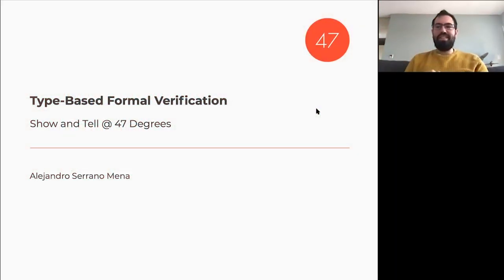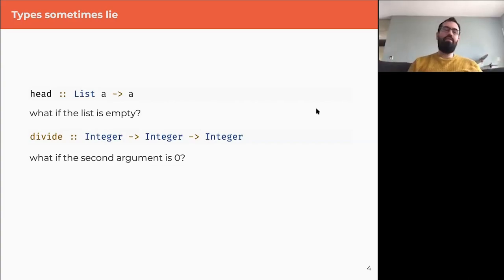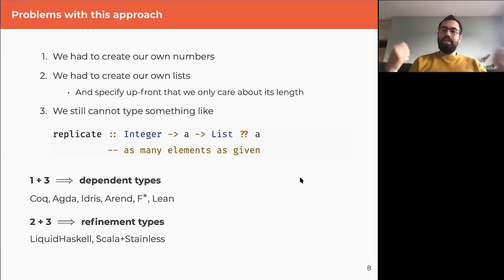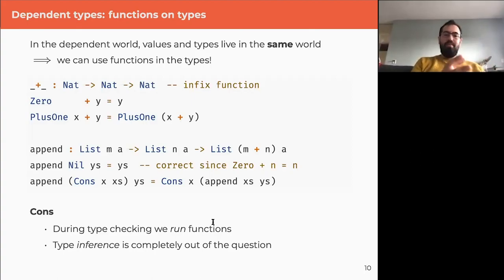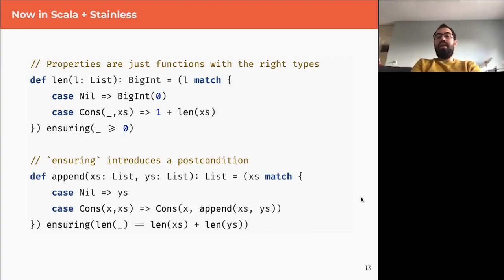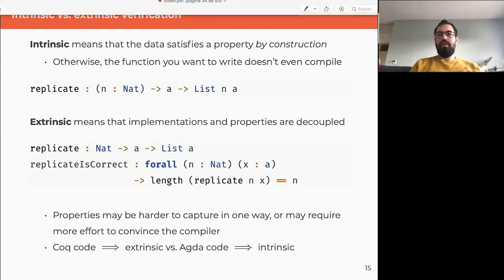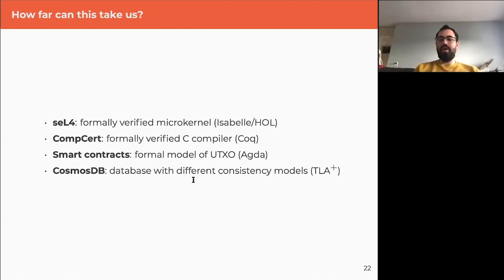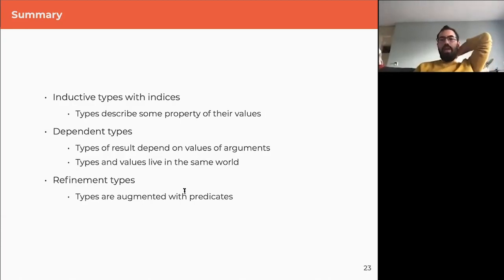Type-based formal verification - Alejandro Serrano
This talk provides an introduction to dependent and refinement types, and how they fit in the larger realm of formal verification.

Speaker: Alejandro Serrano
                Senior Software Engineer
                47 Degrees

This talk was originally given as an informal show and tell presentation to the 47 Degrees team.